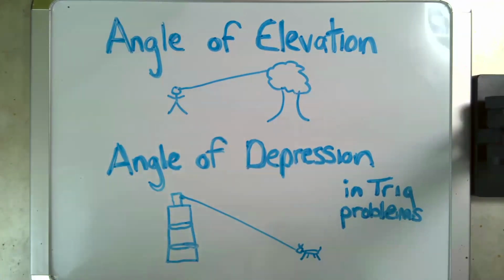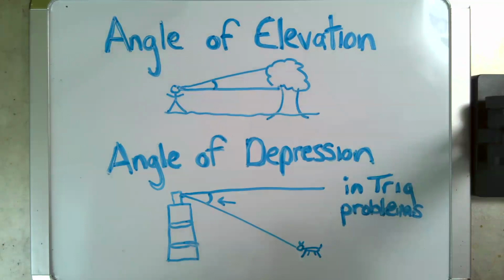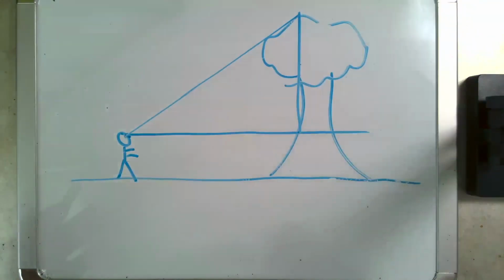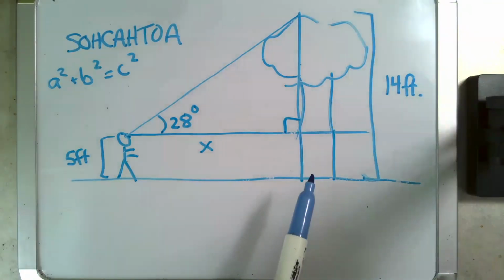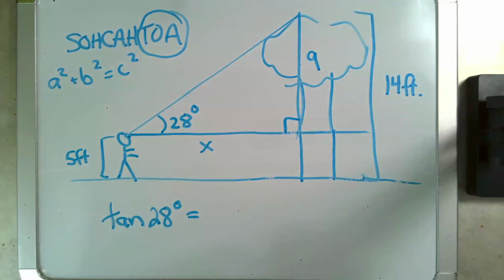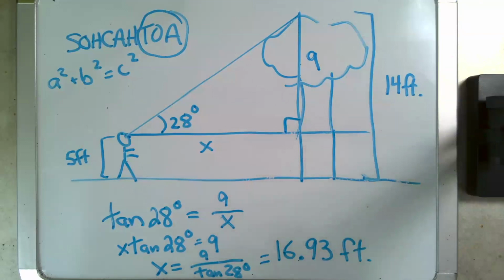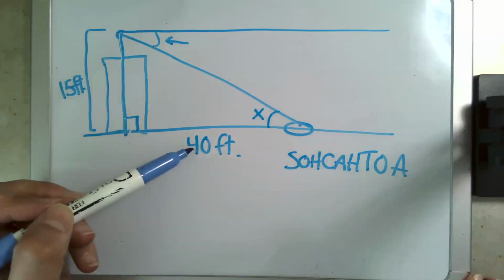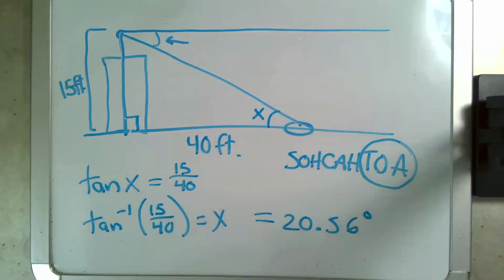Angle of Elevation and Depression and Trigonometry Problems That Use Them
Explains what Angle of Elevation and Angle of Depression are and how to Use them in Trigonometry Problems.  Reviews Tangent, Inverse Tangent and SOHCAHTOA